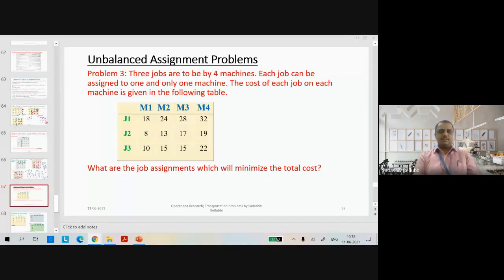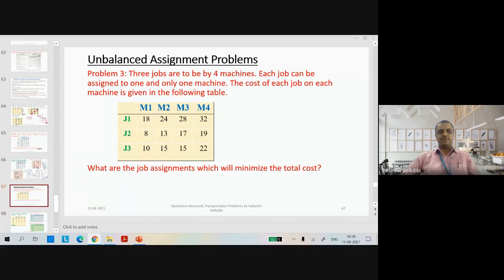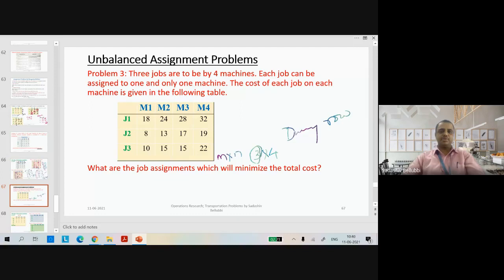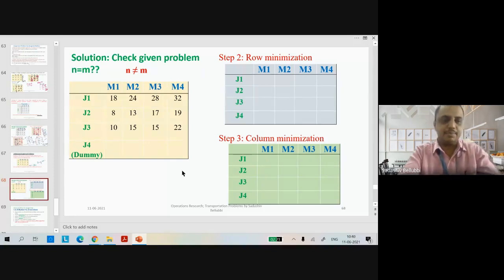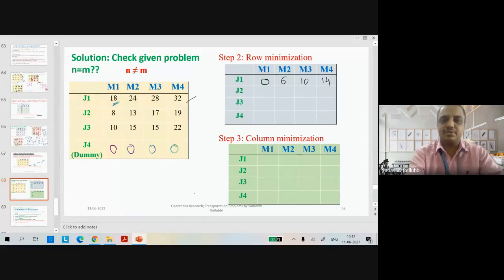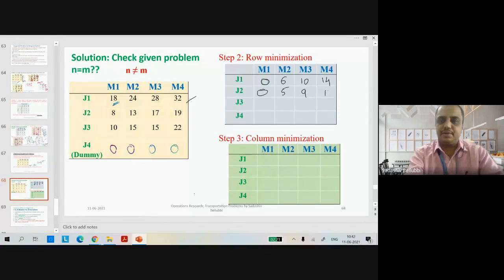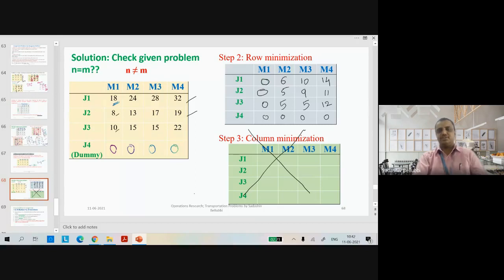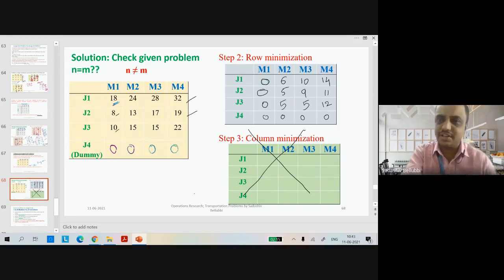Unbalanced Assignment Problem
SADASHIV BELLUBBI
Department of Mechanical Engineering
Alva’s Institute of Engineering and Technology, Moodabidri
Mangaluru, Karnataka, INDIA